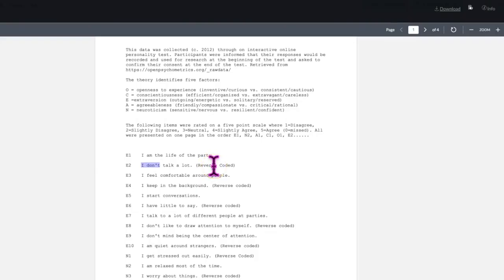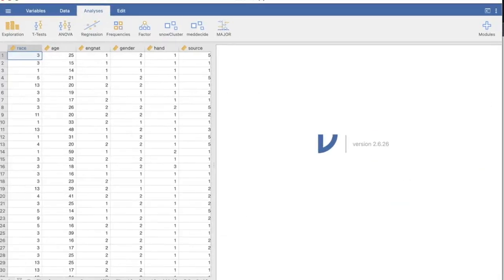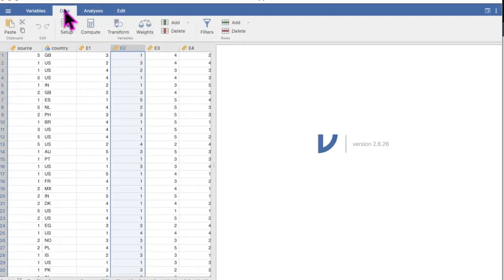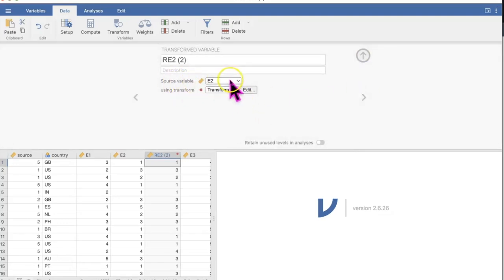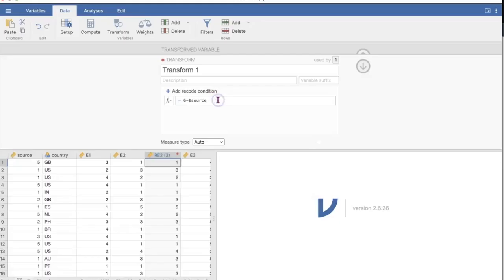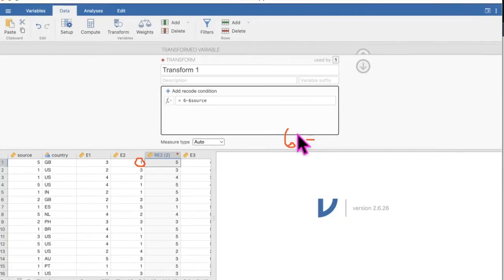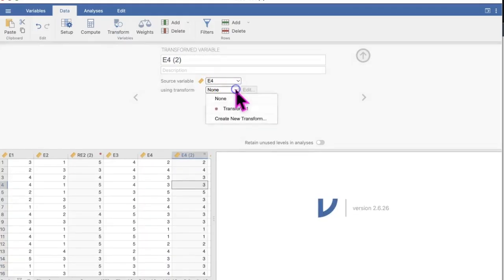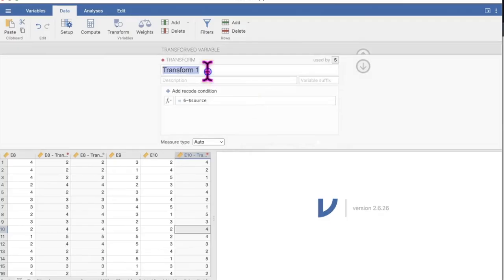Reverse Coding in jamovi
An instructional video on reverse coding items in jamovi